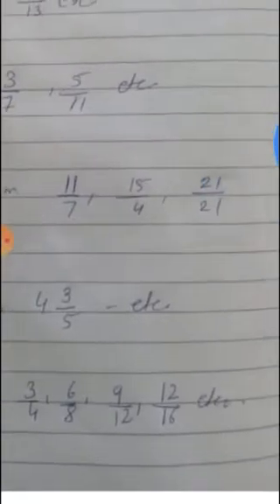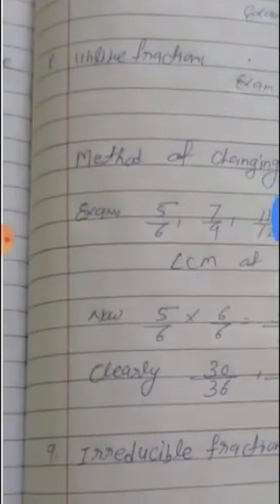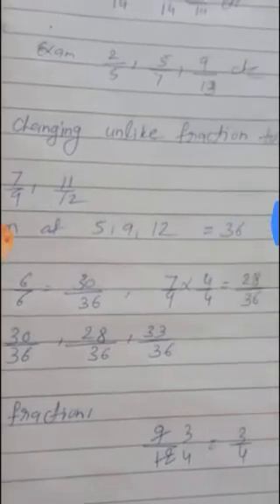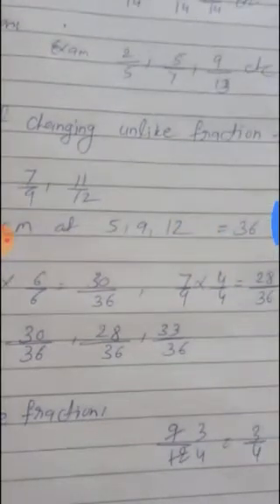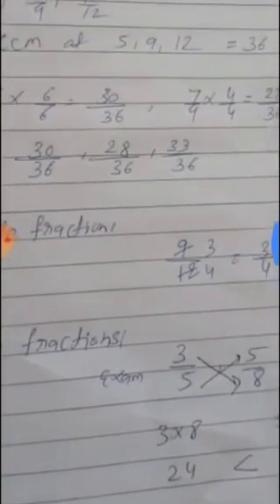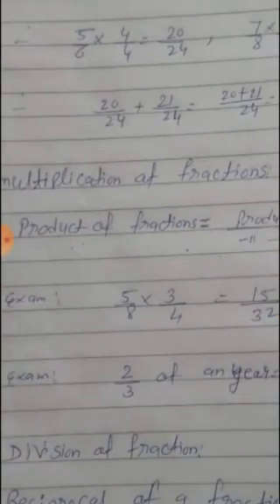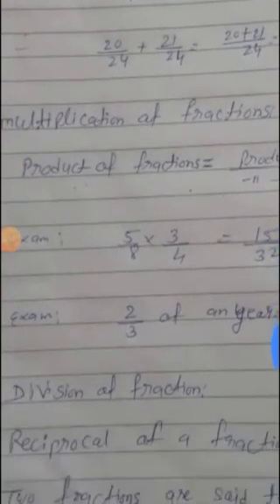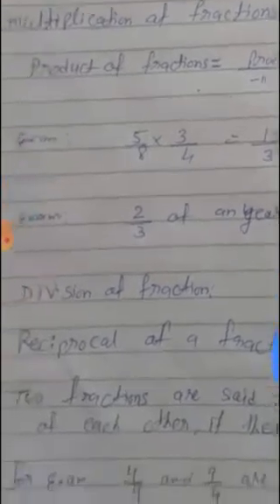Online Classes for Class 7 Chapter 2 Fraction by Manjulata Madam